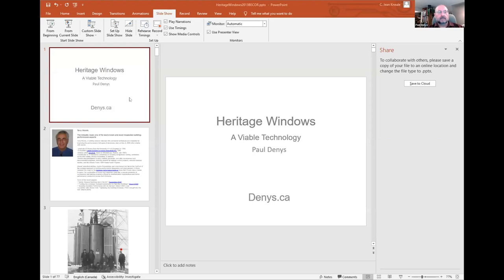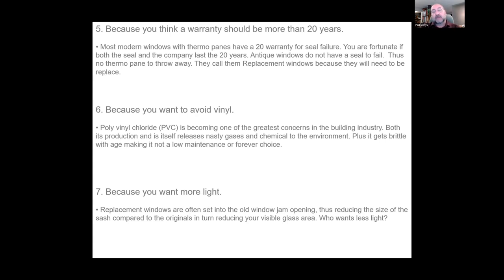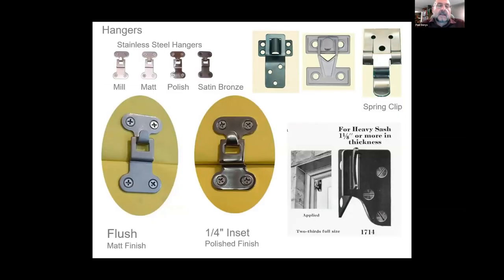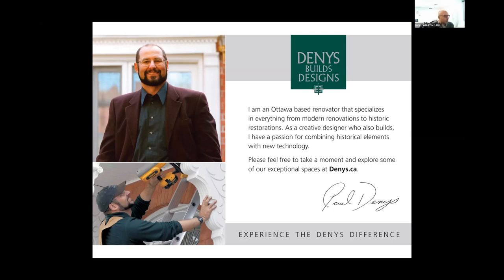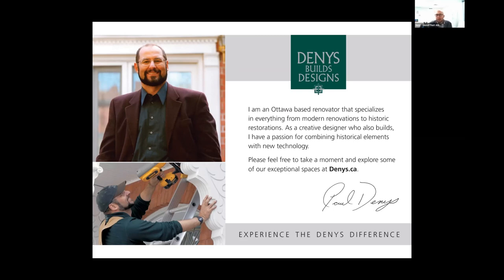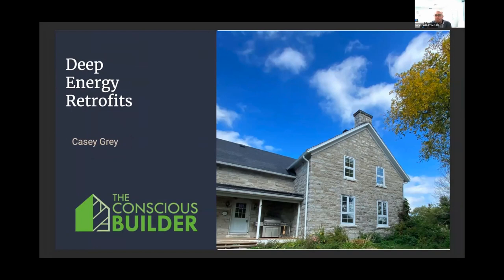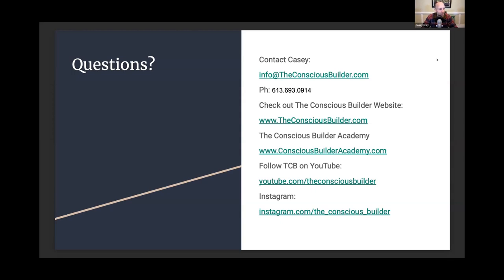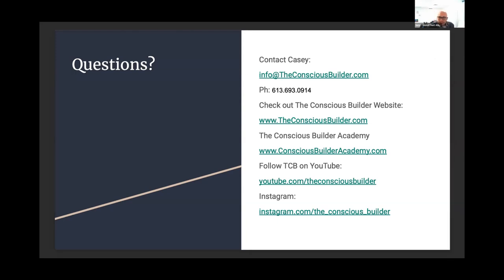Home Retrofit Webinar Episode 4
Episode 4 of the Home Retrofit Webinar Series was a huge success! Homeowners and renovation enthusiasts gathered on Zoom to hear from three of SMARTNet Alliance’s hard working members. The audience was active and engaged throughout the event, asking some hard hitting questions and sharing about their own retrofit journey.

First up we heard from Paul Denys from Denys Design Build. Paul spoke about the work he is doing with heritage homes. He zeroed in on why he works in the industry and took a deep dive on heritage windows. Paul explained how old windows can oftentimes be refurbished and why in many ways they can be better than the newer models on the market. Paul detailed the tradition of his family in building and took us through many of his older projects showing us before and after images.

After Paul we heard from Casey Grey, founder of The Conscious builder. Casey brought us onsite to some of his recent projects where he gave us an indepth look at the work he and his company are doing in retrofitting older homes. He spoke about some important renewable technologies that his clients installed including heat pumps and solar arrays. Casey also gave us an easy to follow guide on airtightness and vapor barriers. Casey spoke about the No-Heat experiment his clients undertook once the retrofit was done. They turned the heat off on a January day and there was little to no heat loss. Casey also gave us some great insights on how to accomplish large retrofit and renovation projects.

Finally we heard from two members of the team over at Lagois Design Build Renovate. Jeff Hurdis gave us a look at the design steps you need to think about before you start your retrofit. He spoke about designing holistically from the start and leveraging an energy advisor right from the start. Jeff also took us inside a recent Lagois project where the client used an Aerobarrier air seal. After Jeff we heard from Darren Vander Meer who gave us an overview of the work that Lagois is doing onsite. He highlighted how Lagois is using ethical disposal and recycling where possible as well as leveraging new technologies. Darren also took  a deep dive on some of the continuous insulation techniques that they are using. Finally he gave great tips on planning for and achieving a smooth renovation.

Thanks to each of the speakers for their excellent presentations. If you are looking for a home renovation be sure to reach out to them. Also be sure to catch up on previous retrofit sessions here.